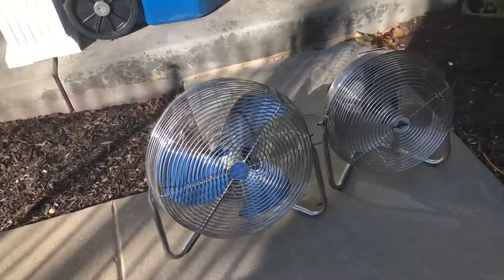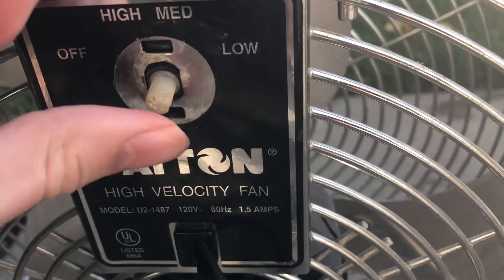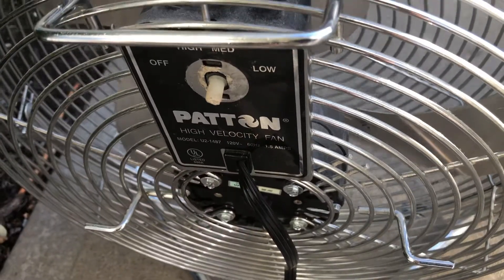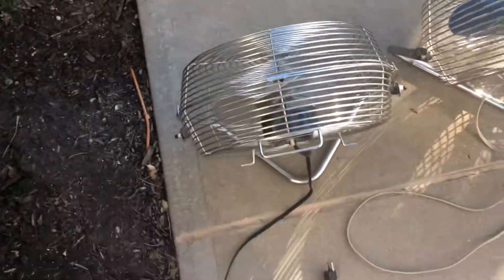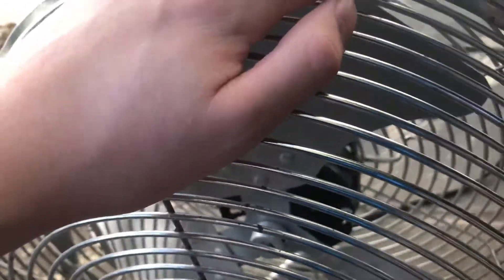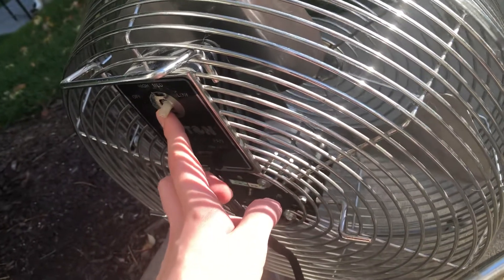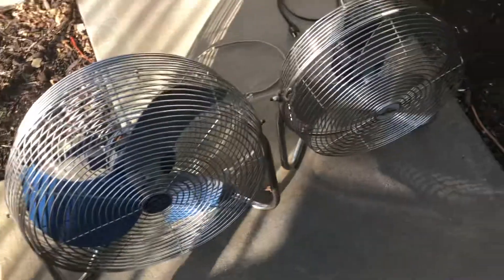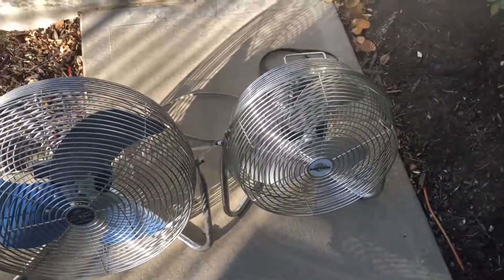The Patton 14-87 broke and please give me a link to a certain contact information if you can.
Yes, this has been a good fan and the knob broke off if you guys know a place I could take it too, please give me a contact information in order to get it fixed!